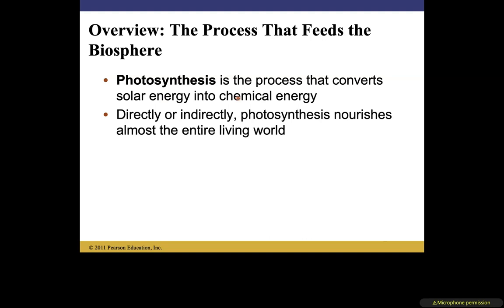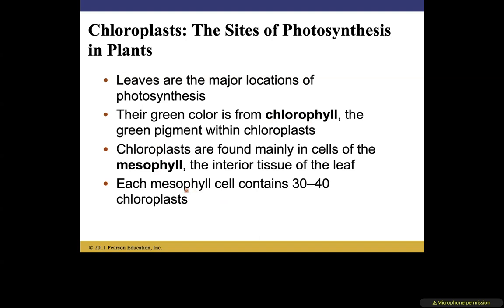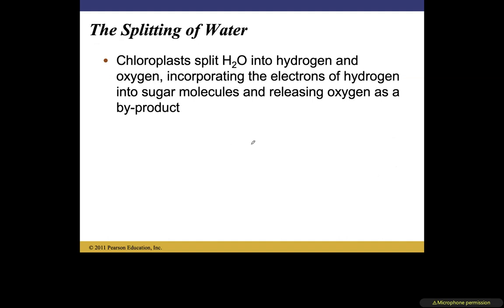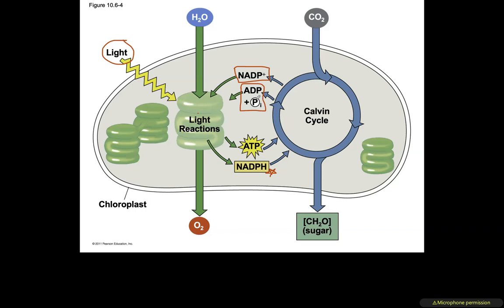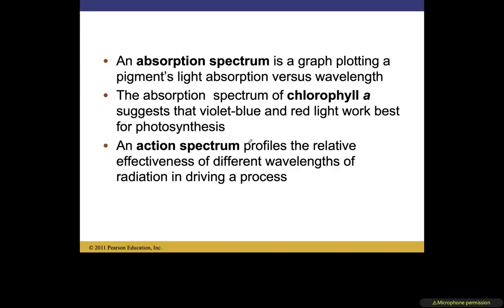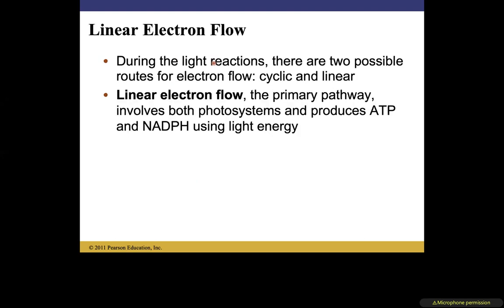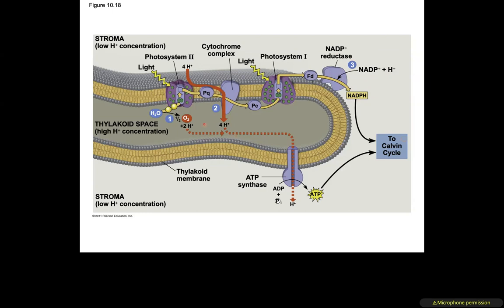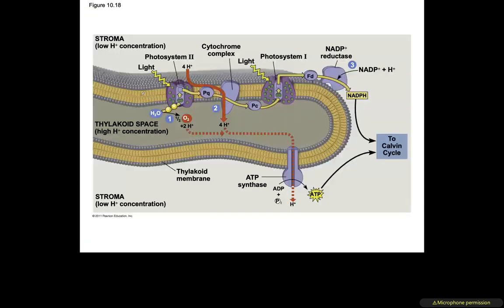Biology Made Simple! Photosynthesis